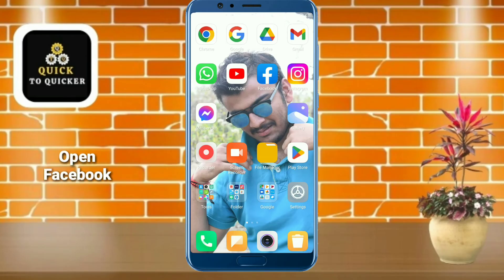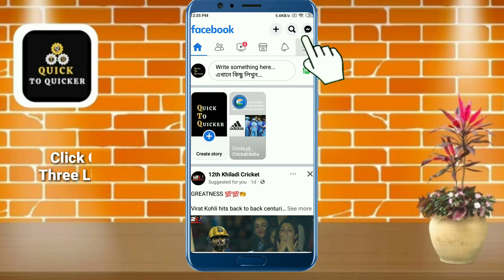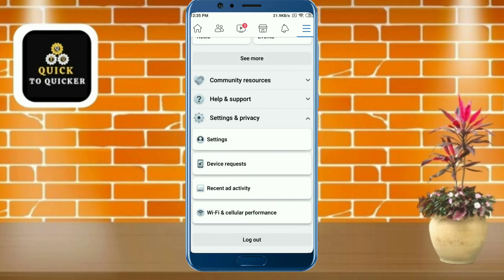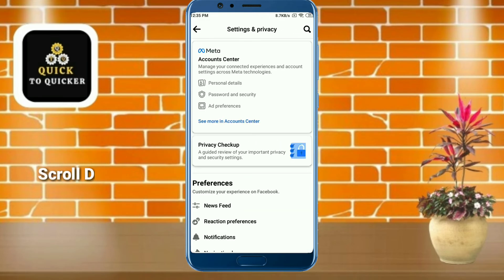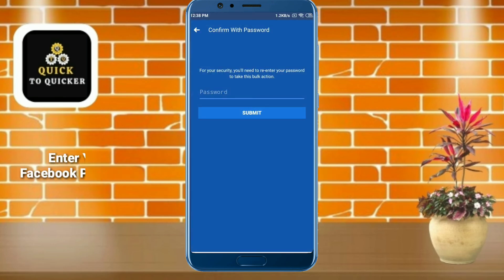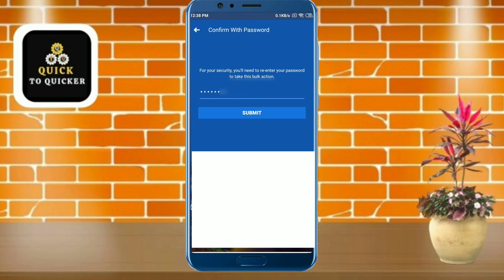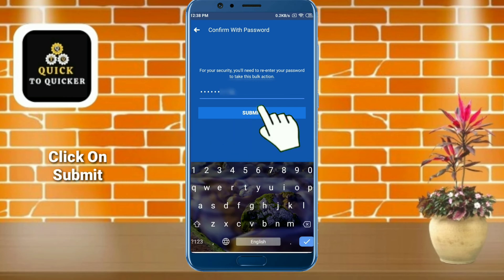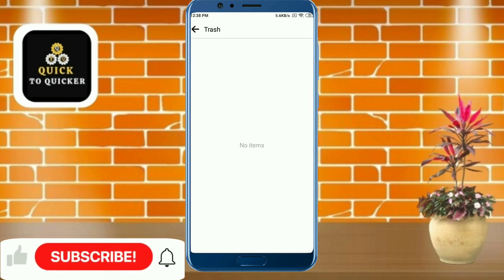How To Delete All Shared Posts On Facebook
How To Delete All Shared Post On Facebook In One Click 2023 - In this video i will show you how To Delete All Facebook Shared post.

For more info watch this video  How To Delete All Facebook Shared Post, till the end.

After watching this video until the end, share your valuable thoughts in the comment section of this video. If you like this video How To Delete All Facebook Shared Post 2023, then give a like👍(It gives us encouragement).

1. how to delete all facebook shared post 2023
2. how to delete all facebook shared post at once
3. how to delete all shared posts on facebook
4. how to delete all shared post on facebook
5. how to delete shared post on facebook
6. how to delete all facebook posts at once
7. how to delete your shared post on facebook
8. how to delete all my shared post on facebook
9. how to delete facebook posts
10. how to delete facebook posts all at once